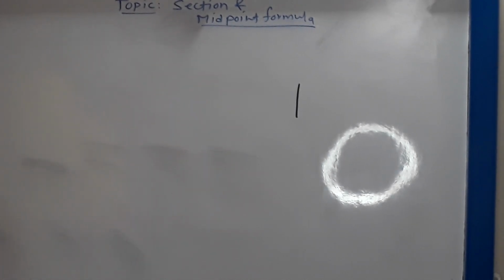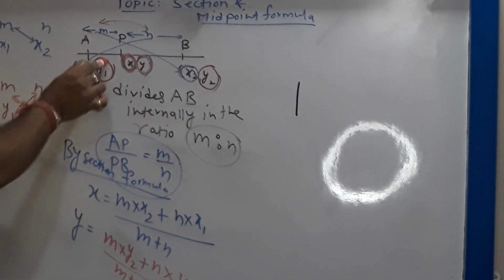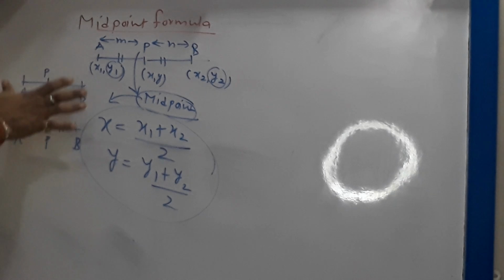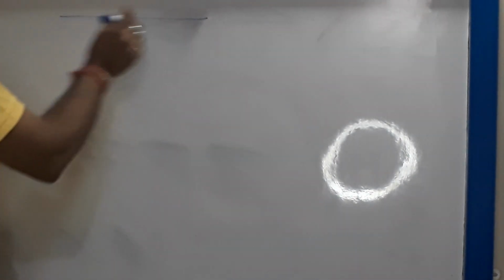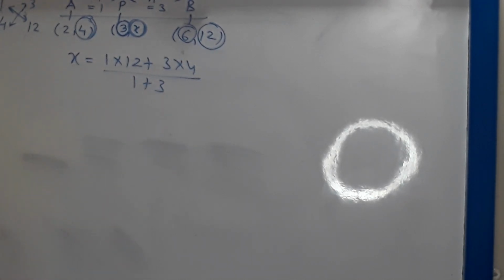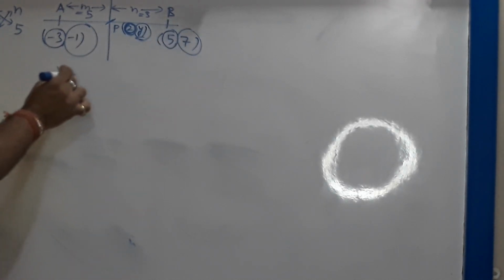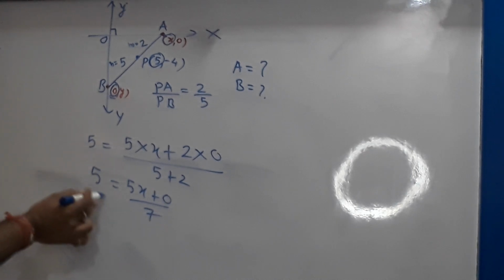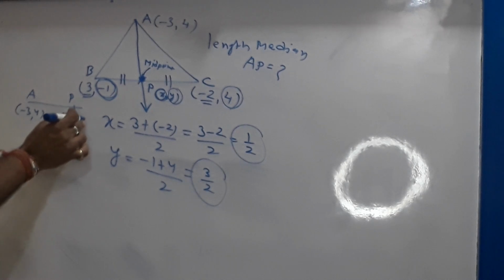10 th Maths: Section and Midpoint Formula, Part-1